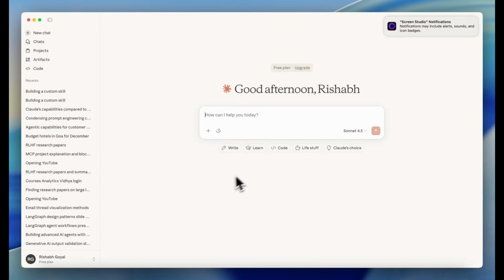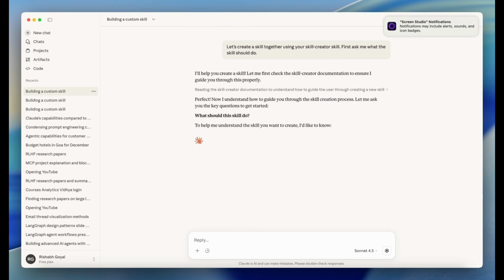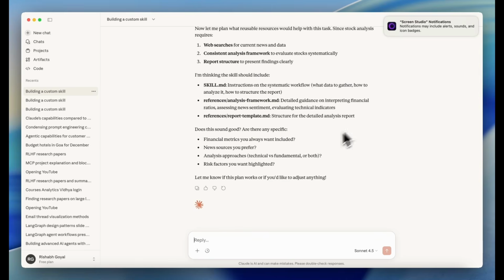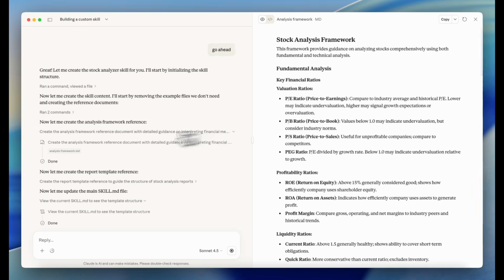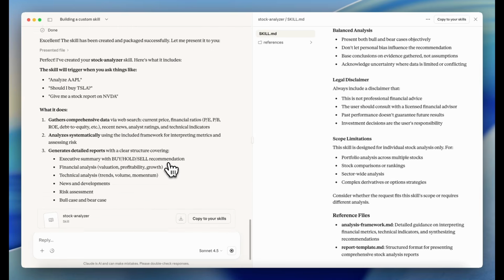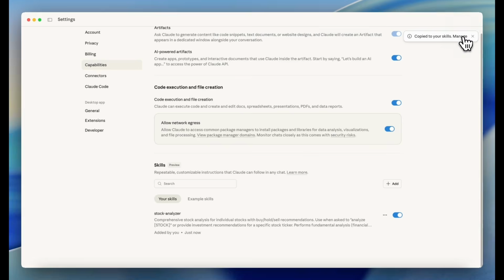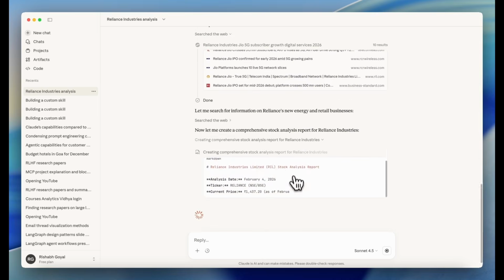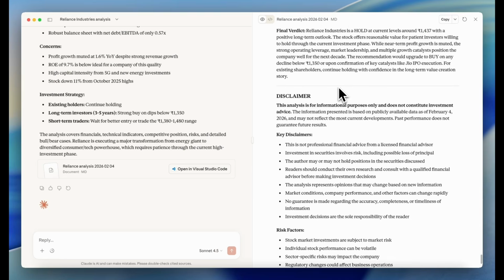Learn How I created a Stock Analyser Skill using Claude Skills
Learn how I created a stock analyzer skill using Claude Skills. Find out how you can use Claude Skills to analyze stocks and make more informed investment decisions.

Claude can now use Skills to improve how it performs specific tasks. Skills are folders that include instructions, scripts, and resources that Claude can load when needed.

Claude will only access a skill when it's relevant to the task at hand. When used, skills make Claude better at specialized tasks like working with Excel or following your organization's brand guidelines.

How Skills work
While working on tasks, Claude scans available skills to find relevant matches. When one matches, it loads only the minimal information and files needed—keeping Claude fast while accessing specialized expertise.

Skills are:

Composable: Skills stack together. Claude automatically identifies which skills are needed and coordinates their use.
Portable: Skills use the same format everywhere. Build once, use across Claude apps, Claude Code, and API.
Efficient: Only loads what's needed, when it's needed.
Powerful: Skills can include executable code for tasks where traditional programming is more reliable than token generation.
Think of Skills as custom onboarding materials that let you package expertise, making Claude a specialist on what matters most to you. For a technical deep-dive on the Agent Skills design pattern, architecture, and development best practices, read our engineering blog.

Skills work with every Claude product
Claude apps
Skills are available to Pro, Max, Team and Enterprise users. We provide skills for common tasks like document creation, examples you can customize, and the ability to create your own custom skills.